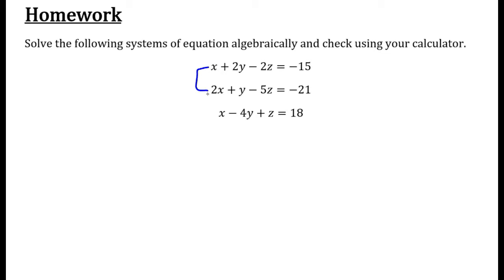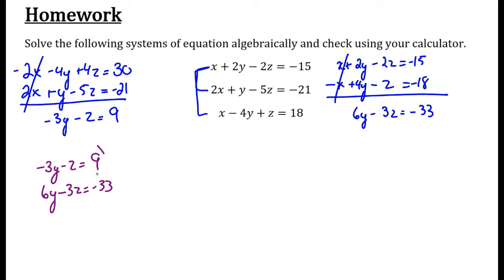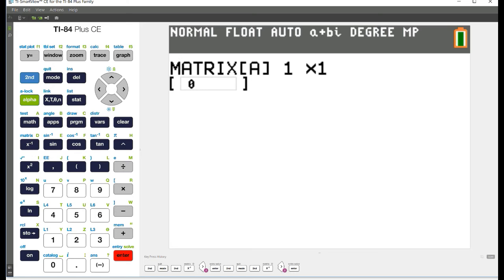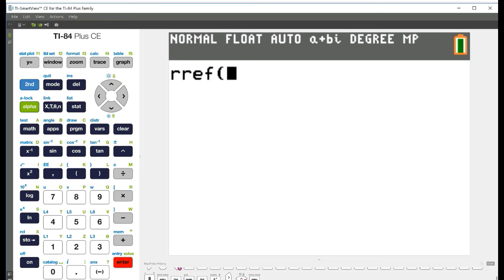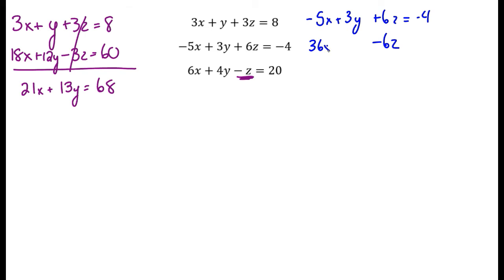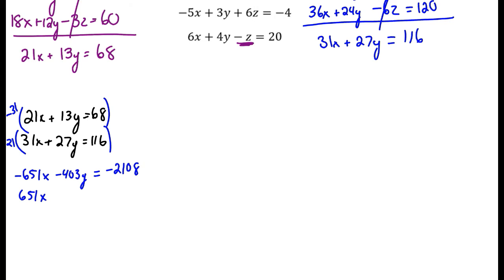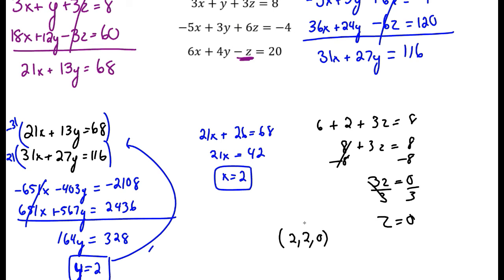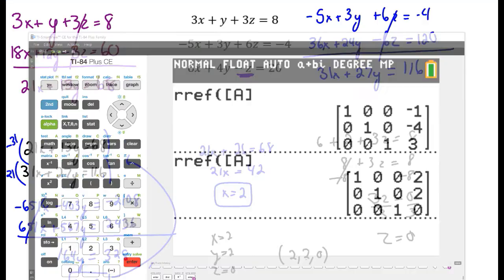Lesson 9- Solving Linear Systems... Again!